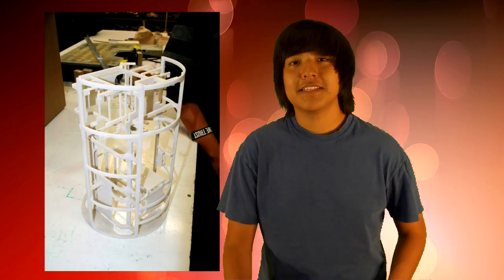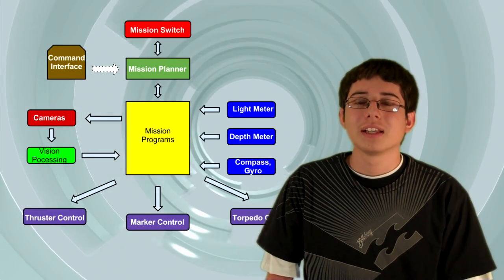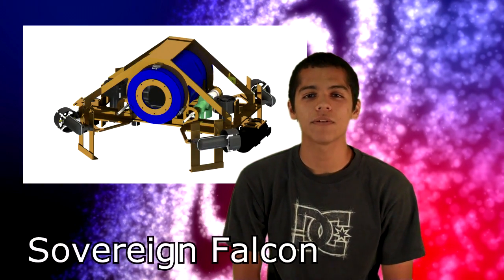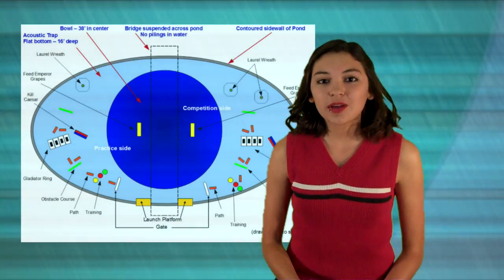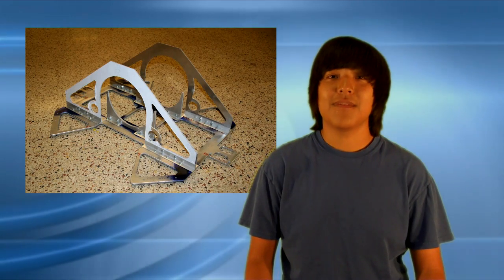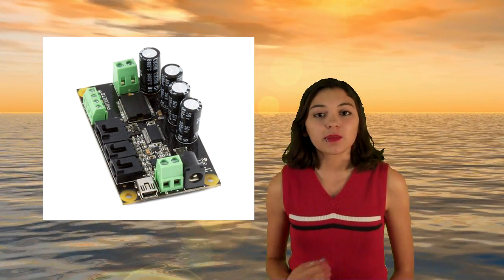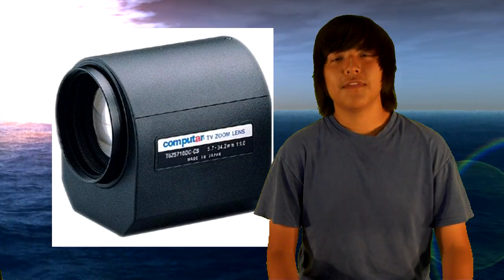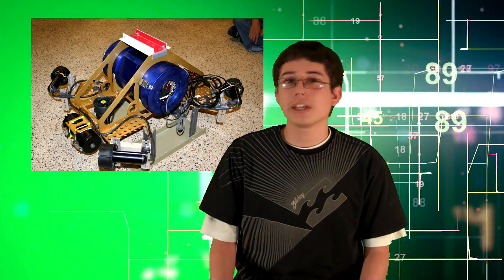Falcon Robotics AUV Team RoboSub 2012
Here is our entry for the Robosub 2012 competition.